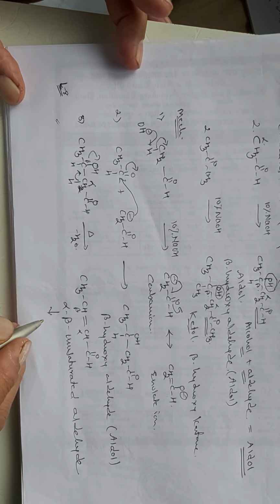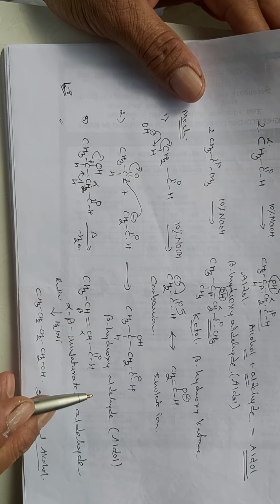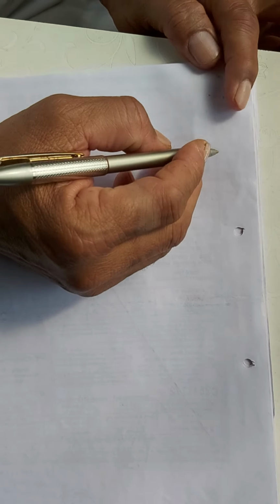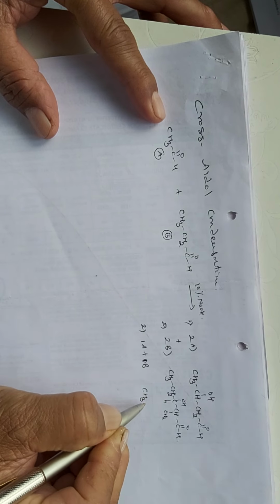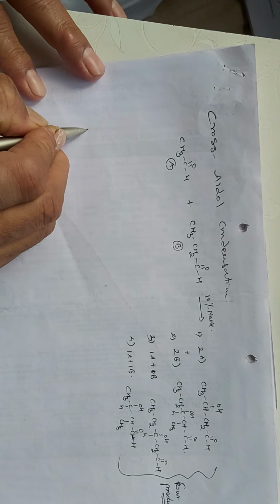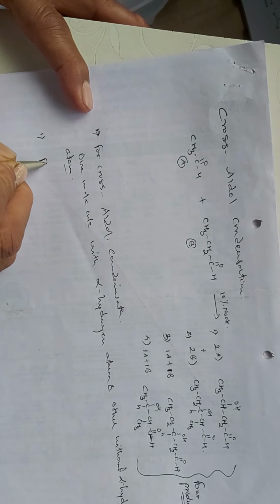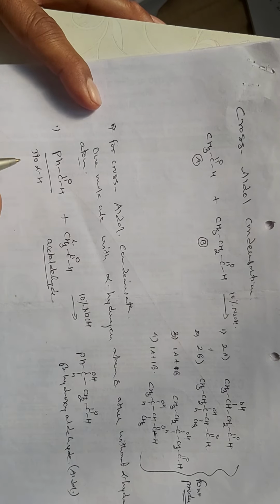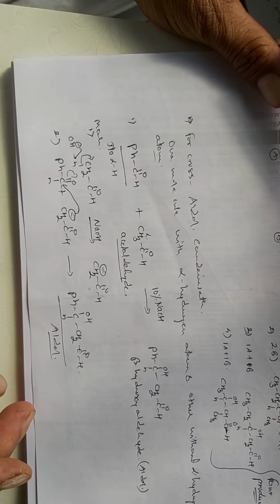L-8 , S. Y.B.Sc, CH-402, Organic Chemistry, Aldehydes and Ketones